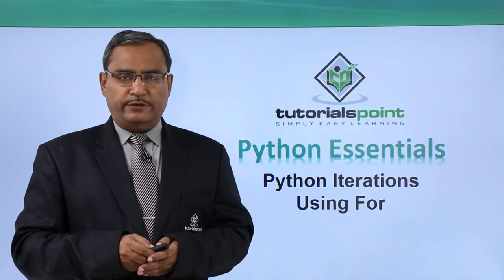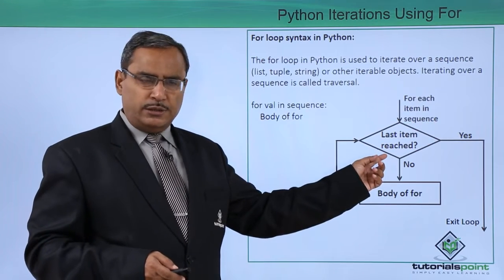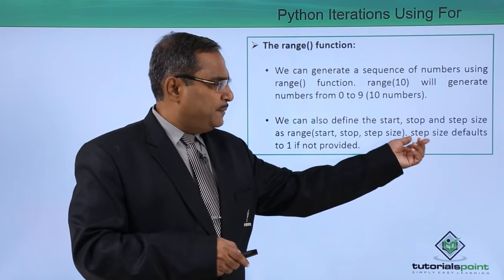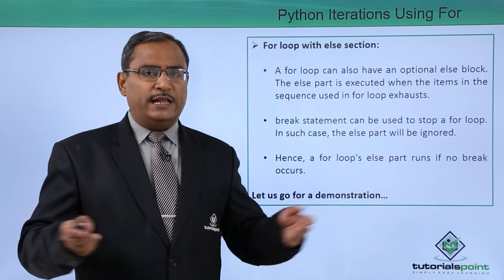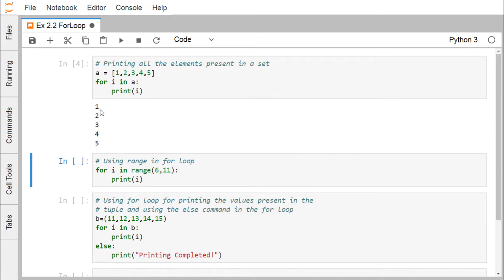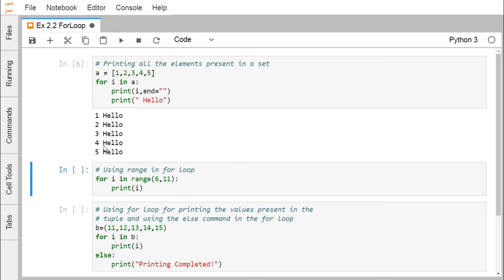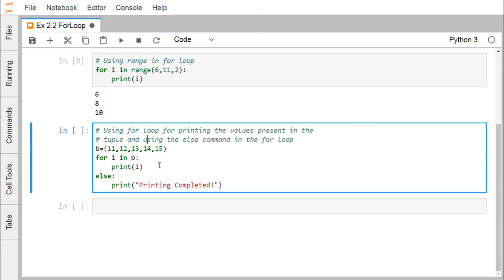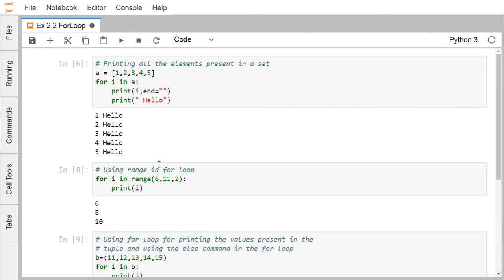Python - Iterations Using For